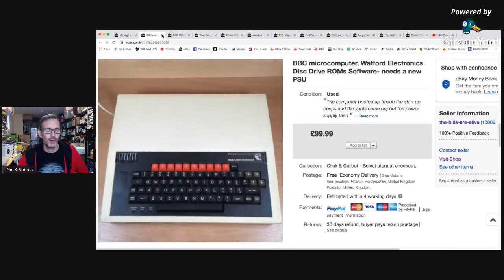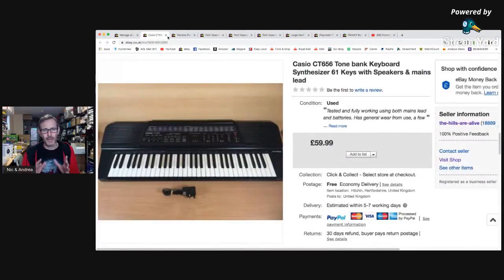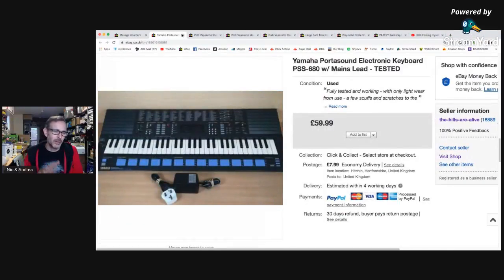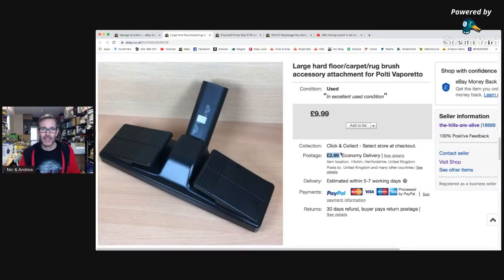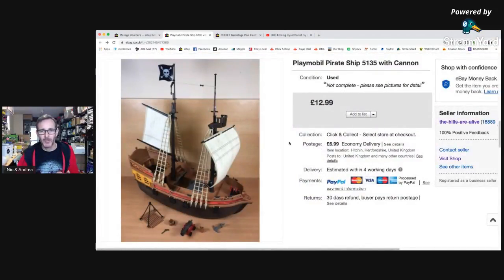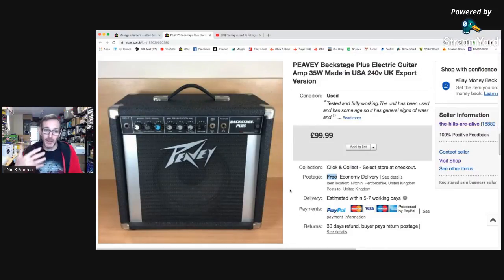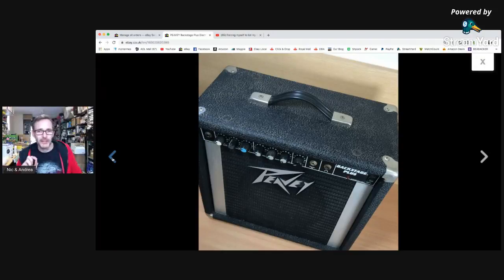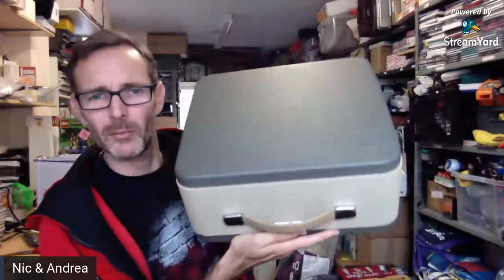Selling big bulky items on ebay sales update.... what sells on ebay...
Link to our ebay store

Links to products we use in our business: (Affilliate Links)

Blue trolley we use at boot sales
Zebra Shipping Label Printer
Poly Mailing bags 100 x Mixed Sizes (ideal for clothing)
Jiffy bags - Bubble Mailers (DVD size - large letter)
Larger Jiffy Bags (fit 2 x DVD side by side as a large letter)
High Quality Tape Gun
Black Clingfilm Packing Wrap
Ziplock bags for boardgame parts
Softbox lighting set up (cheap but effective lights)

Items Andrea uses when reselling clothing:
Clothes Steamer
Clothes Folder